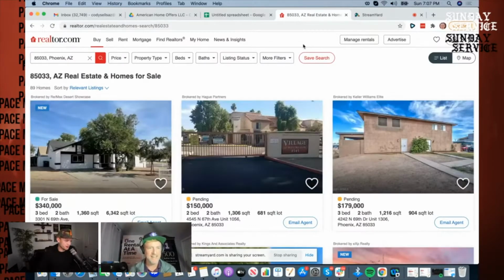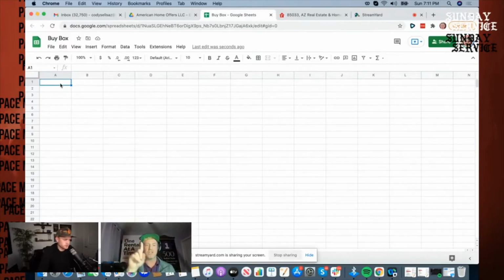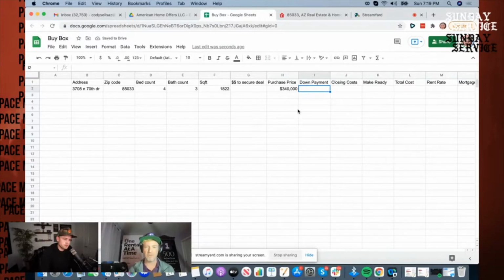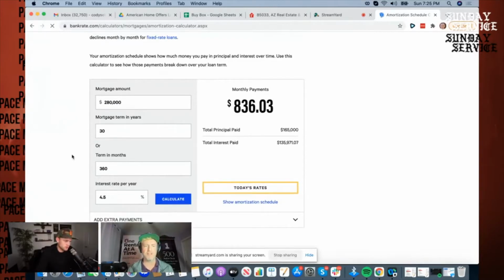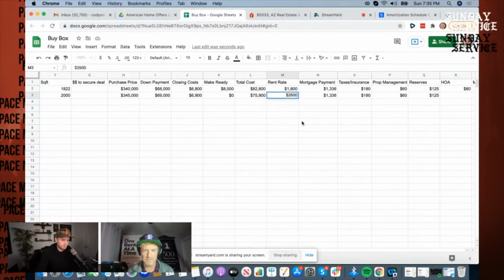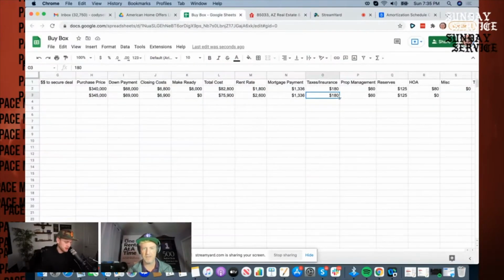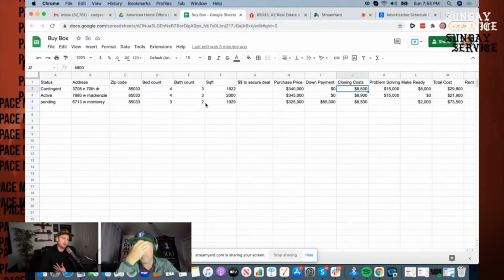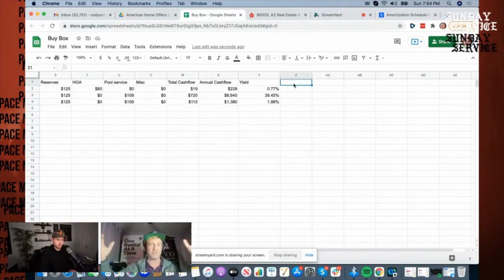Find the True Pulse for Your Real Estate Market as an Investor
The key to understanding your market is analyzing it over a period of time Michael Zuber, of One Rental at a Time, shows us exactly how to tactically implement it.

🔹Watch Sunday Service live on my YouTube every Sunday at 7 PM PST